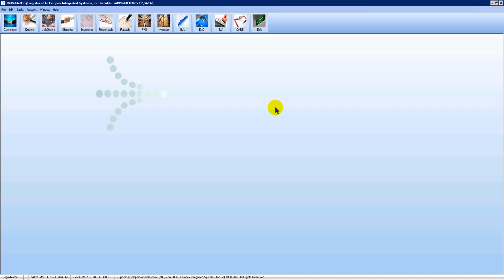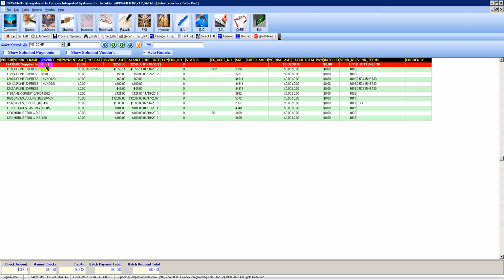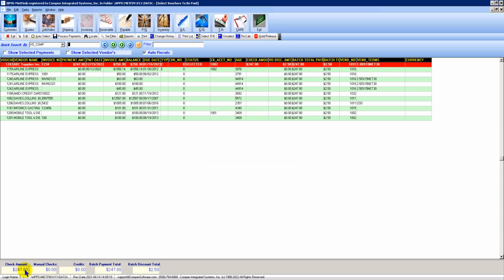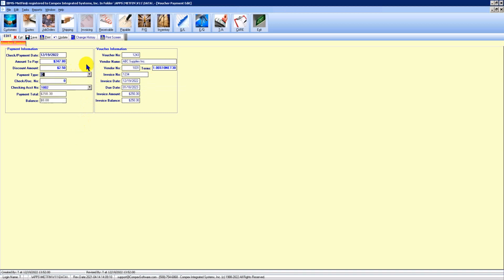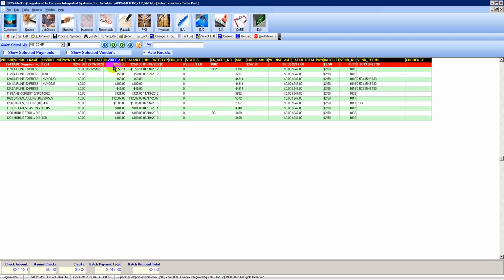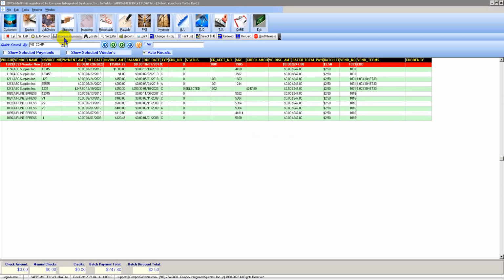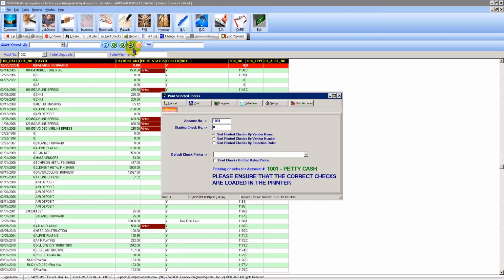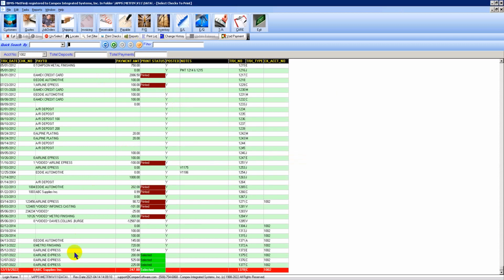ActionID 43831 Step 4 AP Select Voucher To Be Paid Video